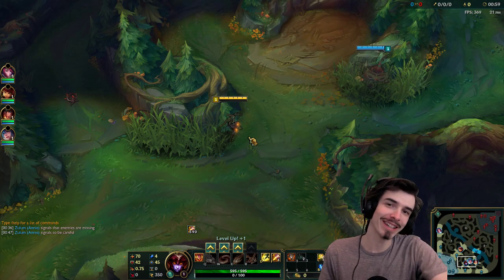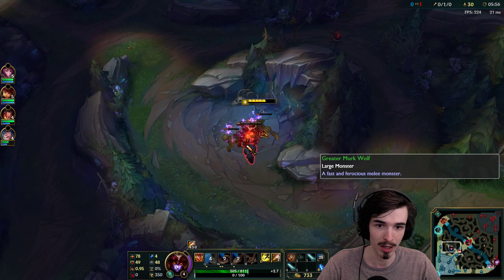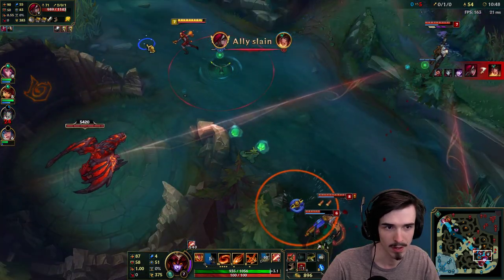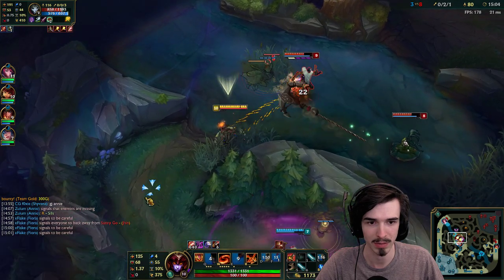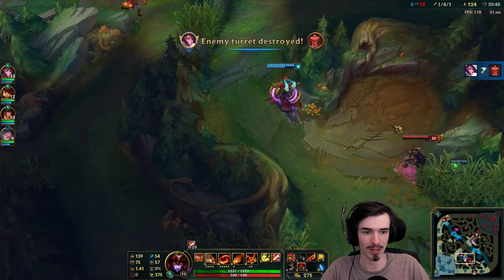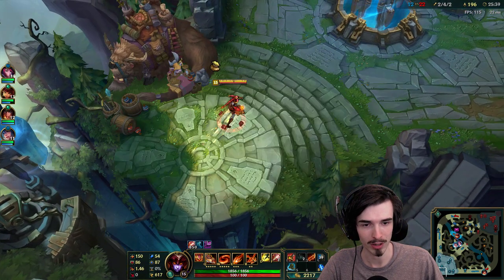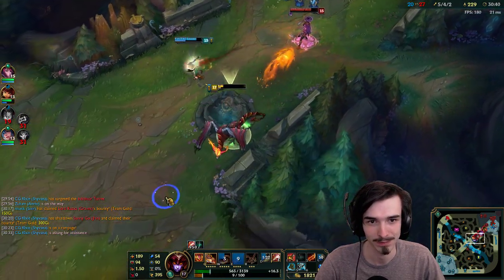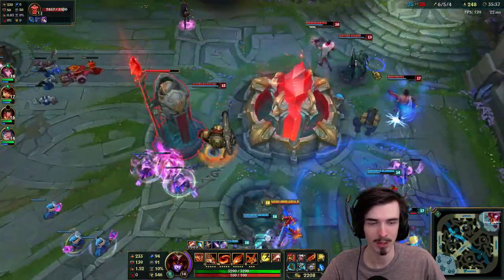New Korean Meta! GUINSOO'S SHYVANA?? - League of Legends Season 7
I don't why the Koreans are doing it, but here it is

 Runes
 Red - AD
 Yellow - Armour
 Blues - MR
 Quints - AS

 MASTERIES - 18/12/0 Fervor